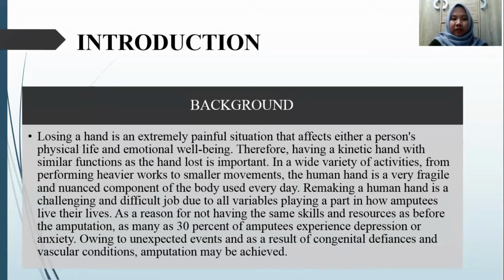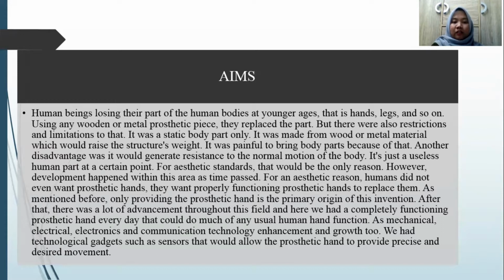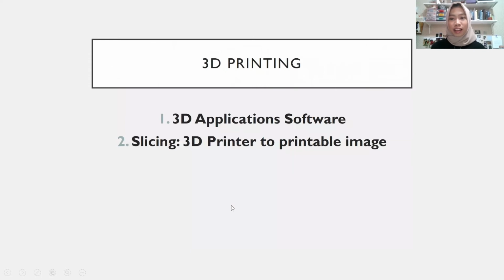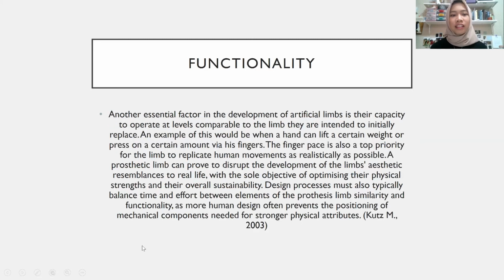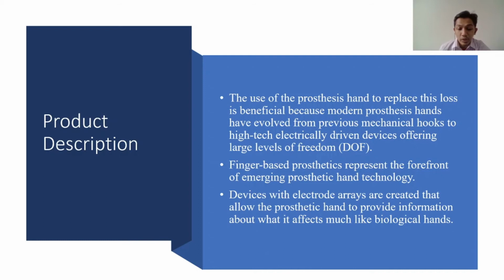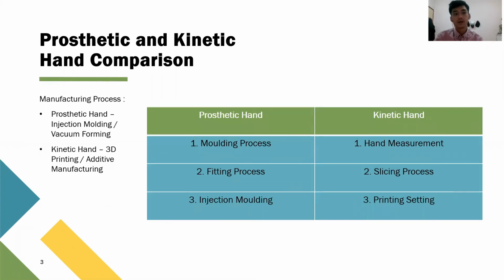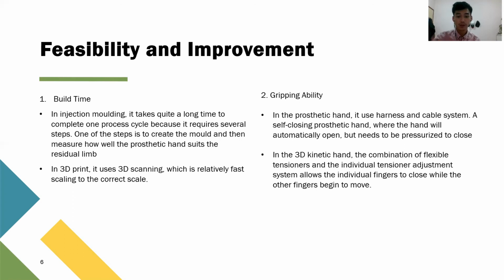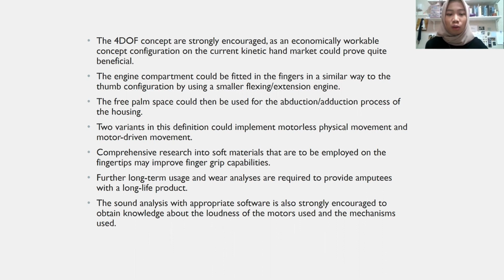Kinetic Hand | Group 13 (BMFR 4613)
BMFR 4613: Additive Manufacturing
Semester 1
Section 2

Project Title: Kinetic Hand
Presented by:
NUR AQILAH BINTI MASIRON B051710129
NUR ALYANI NADIAH BINTI MOHD HAZLI B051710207
MUHAMAD AIMAN MUSTAQIM BIN ARIF HAZMI B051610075
MUHAMAD IDZWAN HILMY BIN AMIRUDDIN B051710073